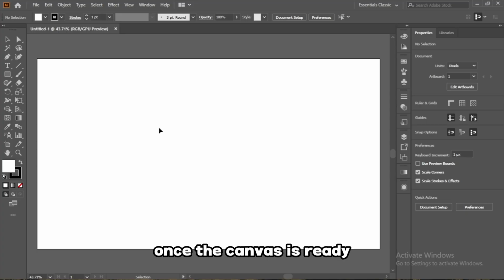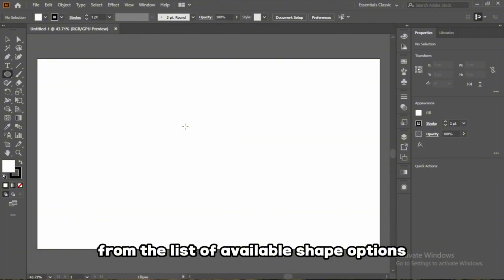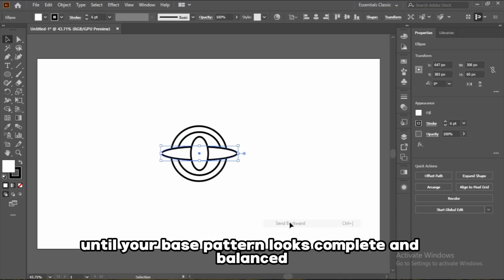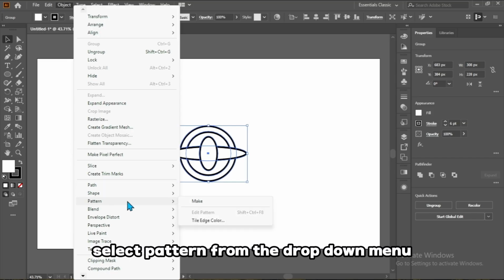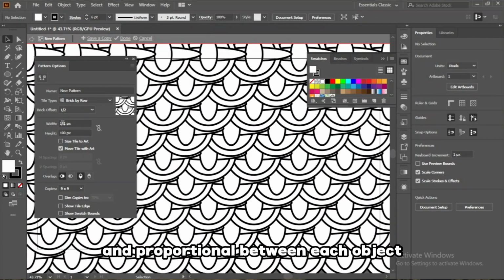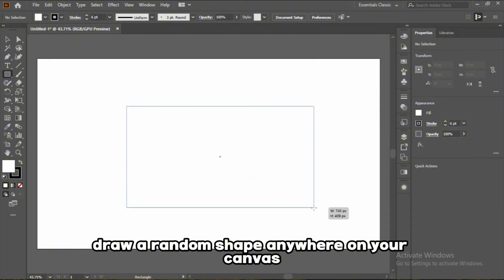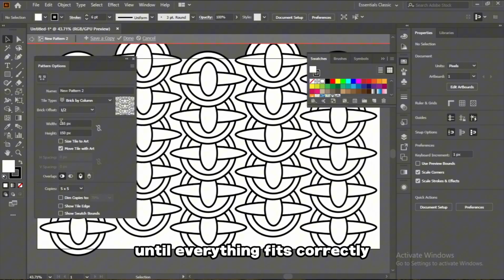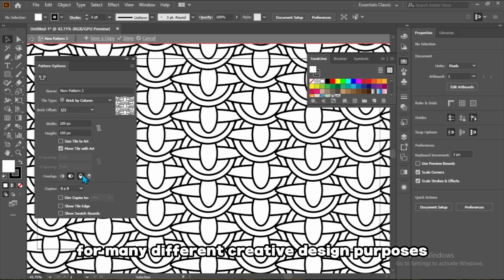How To Make Seamless Pattern in Illustrator (𝟮𝟬𝟮𝟲) | 100% WORKS | NO Yapping, To The Point & EASY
(2026) Learn How To Make Seamless Pattern in Illustrator in this video (NO YAPPING + 100% WORKS!) | EASY FULL GUIDE, Everything You Need To Know! | Make Seamless Pattern in Illustrator